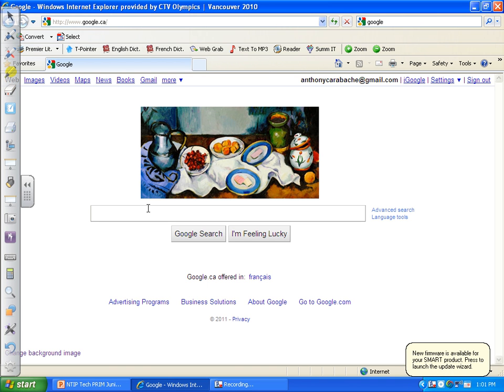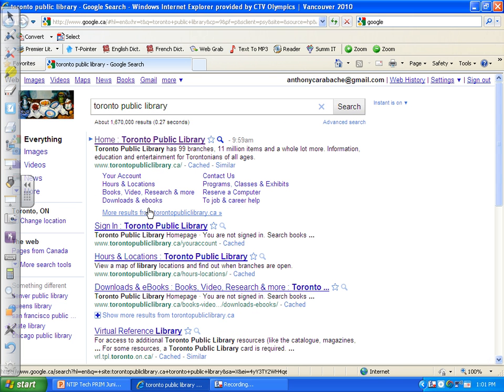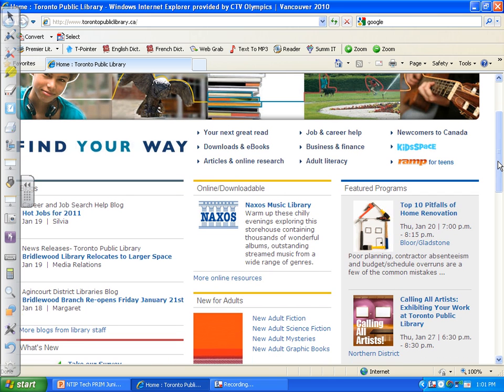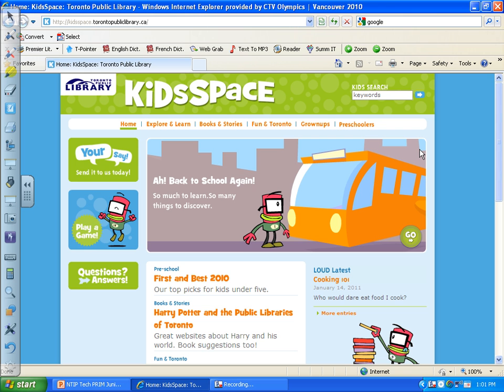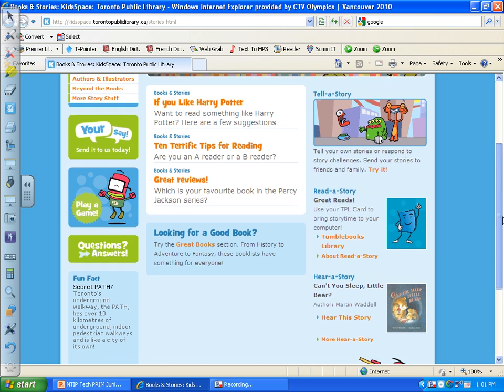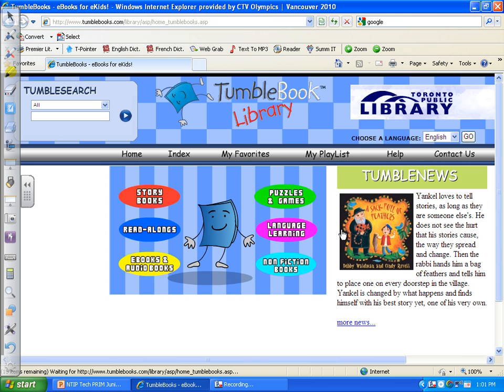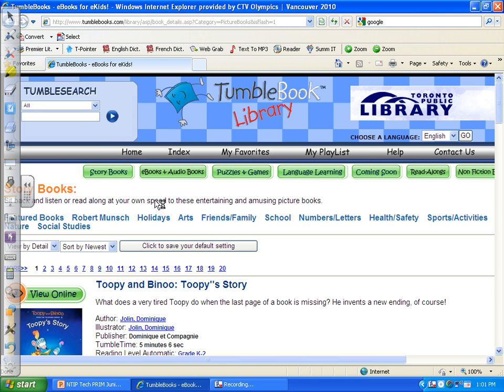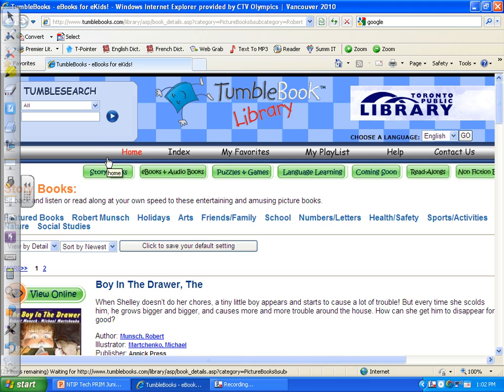Toronto Public Library Demo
How to access the Tumblebook Library